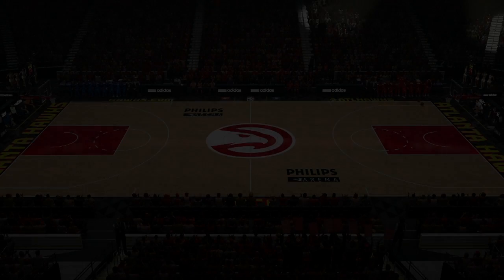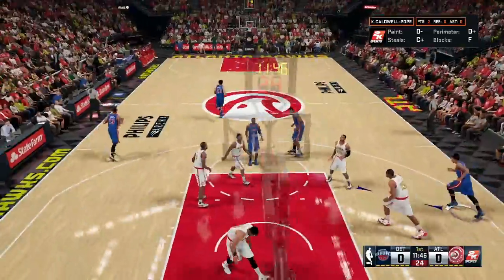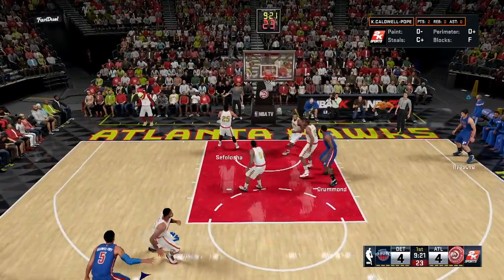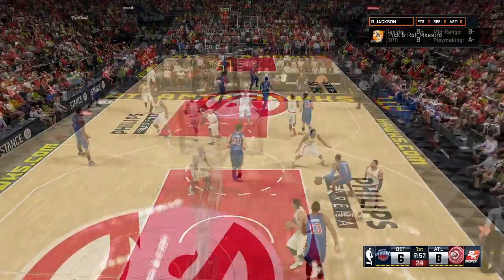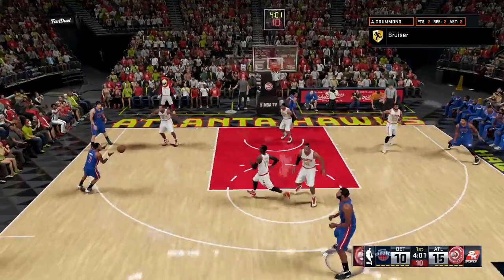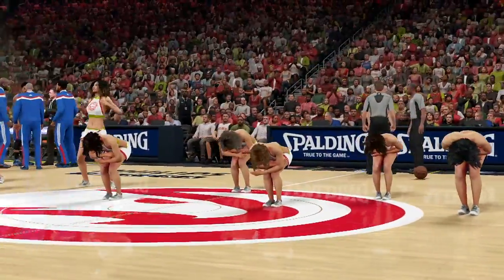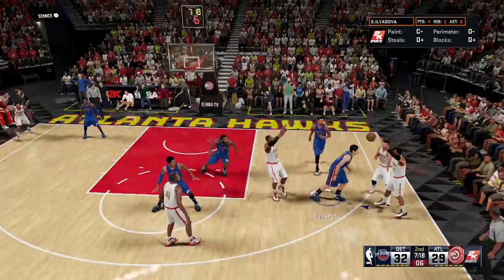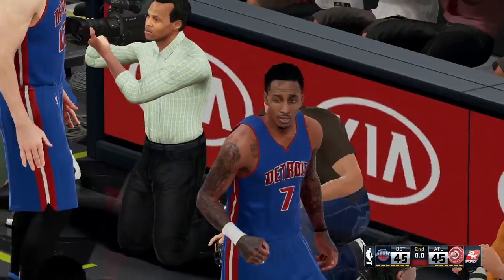NBA 2k16 MyLeague Detroit Pistons G1 S1 Choke!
Hi I'm North Star and I am a 14 year old sports video game commentator. My whole life has had sports involved with it and sports are my passion.
If you guys enjoyed this video,SMASH like button out. I pride myself on making the most realistic sports franchise games out there. I for the most part only play franchise modes, but sometimes there will be other games like Rocket League, Star Wars Battlefront, etc.